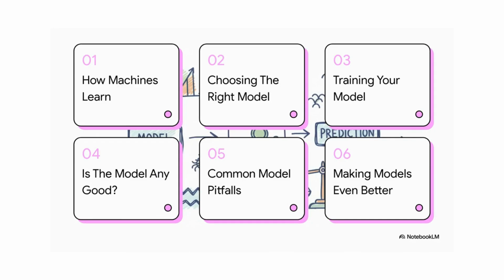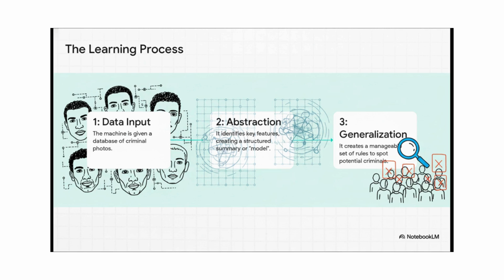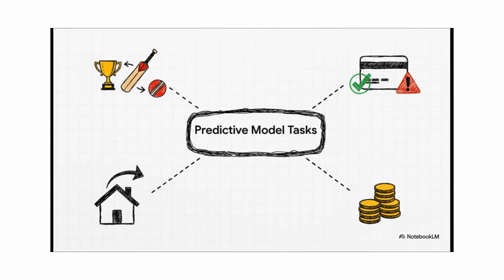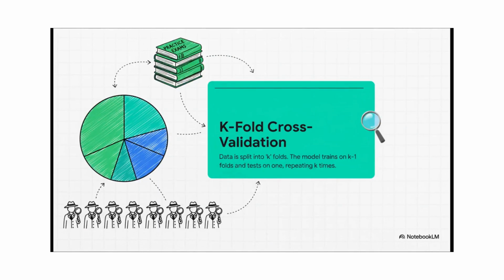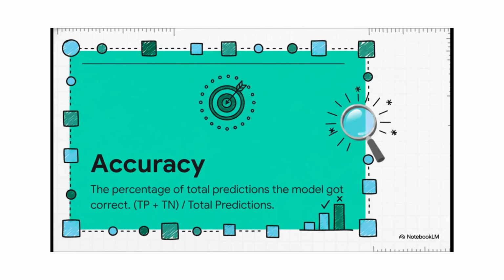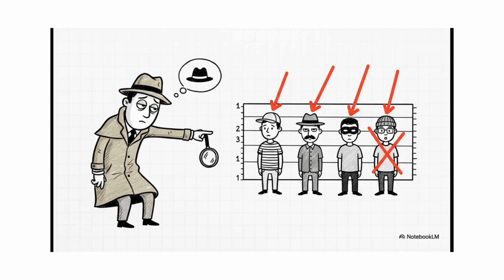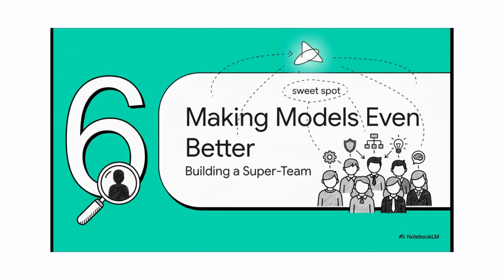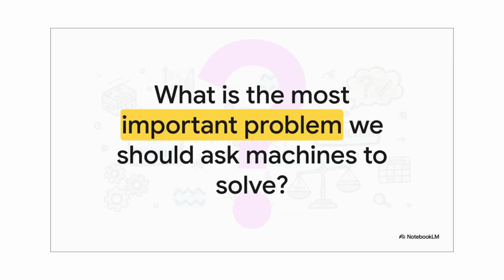ML: Modelling and Evaluation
This video introduces the foundational concepts of modelling and evaluation in machine learning. It builds on previous discussions about data types and exploration, moving into how learning occurs, how models are selected and trained, and how their performance is evaluated and improved. The chapter is designed to demystify the process by which machines "learn," emphasizing that machine learning is rooted in mathematical and statistical formulations that emulate human learning.

Machine learning, much like human learning, involves three core steps:

Data Input: Gathering raw data relevant to the problem.
Abstraction: Summarizing and structuring raw data into meaningful patterns or features.
Generalization: Drawing broader conclusions from abstracted data to make predictions or classifications.

An illustrative example is provided using a police investigation scenario, where both humans and machines must identify a criminal in a crowd using feature-based abstraction and generalization. Machines, unlike humans, do not suffer from fatigue or bias and can process large datasets efficiently.

Types of Models
Predictive Models (Supervised Learning)

Classification Models: Predict categorical outcomes (e.g., win/loss, fraud detection). Examples: k-Nearest Neighbor (kNN), Naïve Bayes, Decision Tree.
Regression Models: Predict numerical outcomes (e.g., revenue growth, rainfall). Examples: Linear Regression, Logistic Regression.

Descriptive Models (Unsupervised Learning)

Clustering Models: Group similar data instances (e.g., customer segmentation, music genres). Example: k-Means.
Association Models: Discover patterns in transactional data (e.g., market basket analysis).

Models can sometimes be used interchangeably by converting categorical values to numerical ones and vice versa, but this is not always effective.

Training a Model

1. Holdout Method: Data is split into training (70–80%) and test (20–30%) sets. The model is trained on the training set and evaluated on the test set.
Stratified random sampling ensures proportional representation of classes.

2. k-Fold Cross-Validation:  Data is divided into k partitions (folds).
Each fold is used as test data once, while the remaining folds are used for training. Popular approaches: 10-fold cross-validation, Leave-One-Out Cross-Validation (LOOCV).

3. Bootstrap Sampling: Uses random sampling with replacement to create multiple training sets. Useful for small datasets.

4. Lazy vs. Eager Learners: Eager Learners: Build generalized models during training (e.g., Decision Tree, SVM). Lazy Learners: Memorize training data and classify new data by direct comparison (e.g., kNN).

Parametric models have a fixed number of parameters, while non-parametric models’ parameters grow with data size.